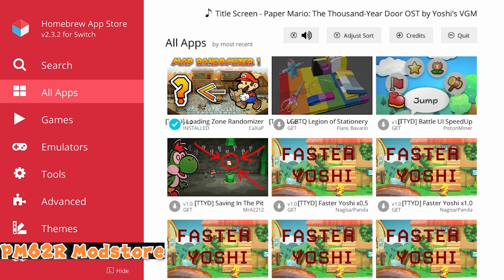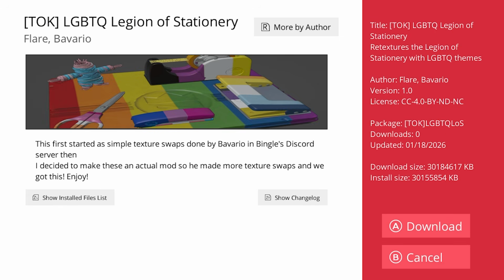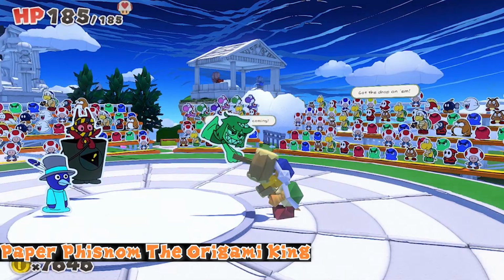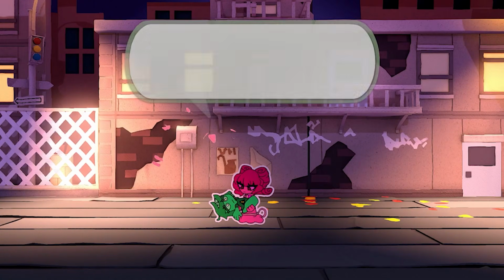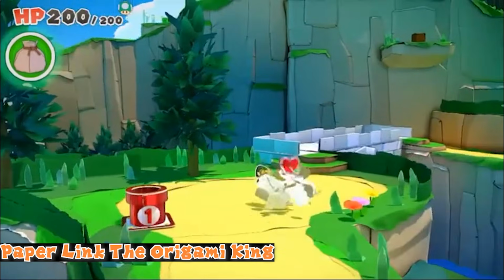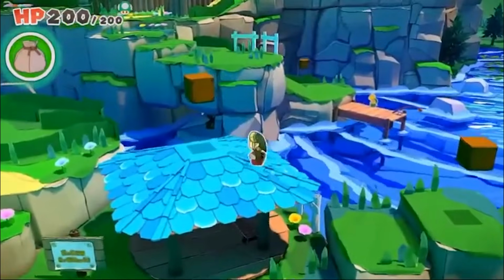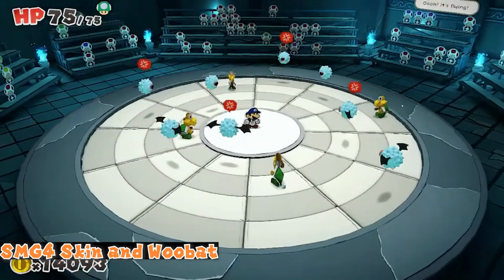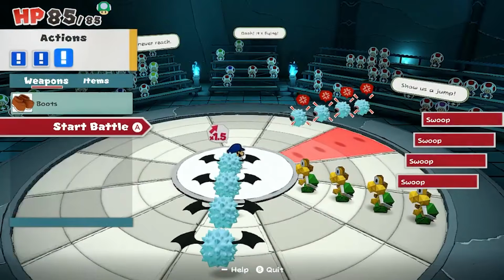The Origami King Modding Is Wonderful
In this video I go over some of the mods created by the community in 2025.

Mods Shown

Like this? Consider supporting me directly!